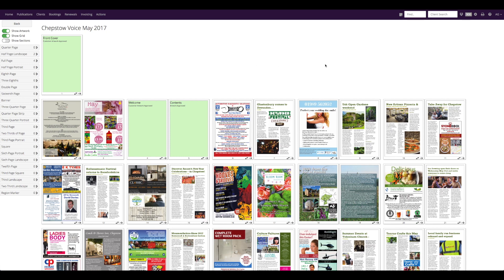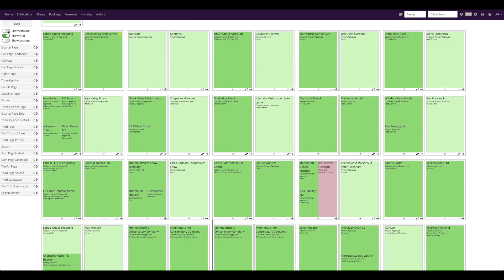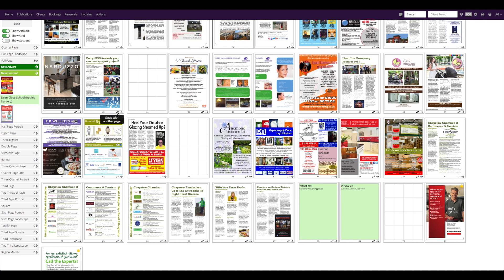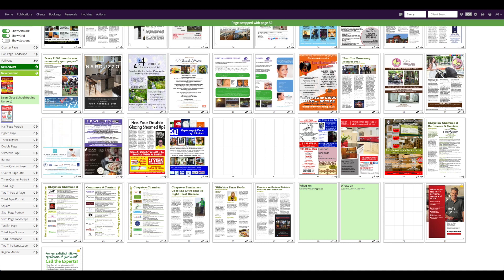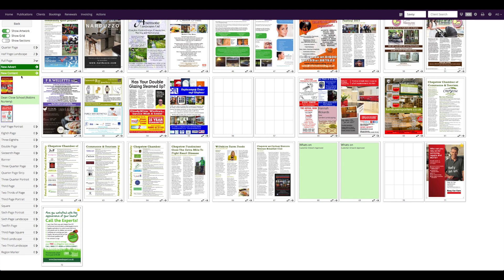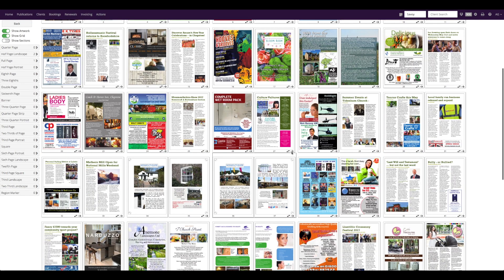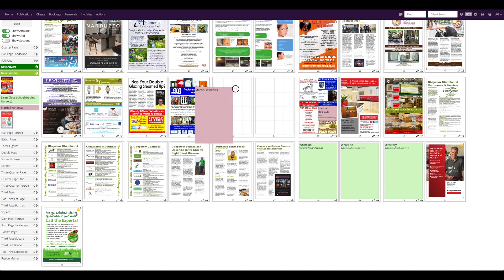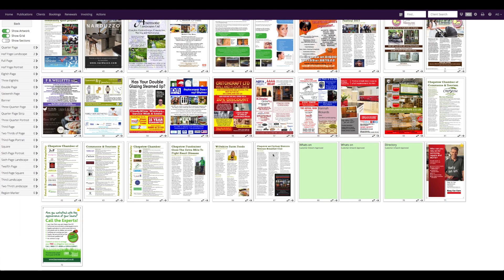How to use the flat plan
The MagManager flatplan is a powerful feature, which allows you to easily manage all of your bookings in one place, and make any last minute changes before copy deadline.